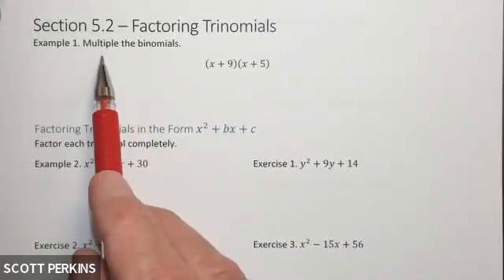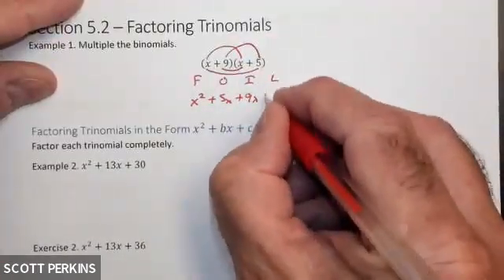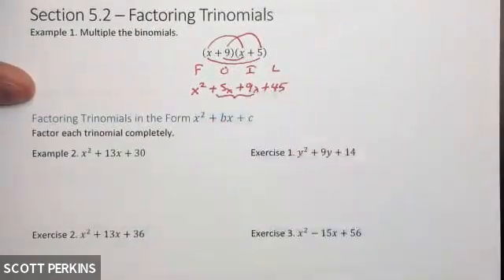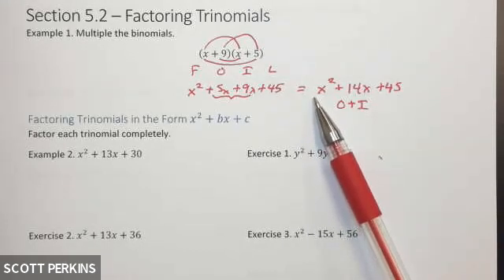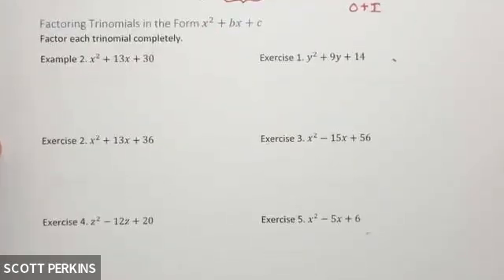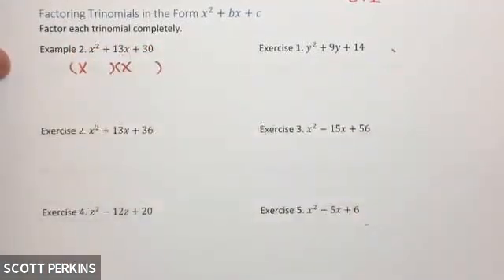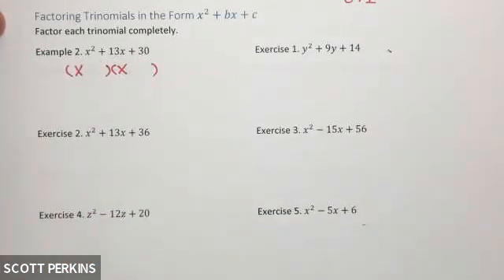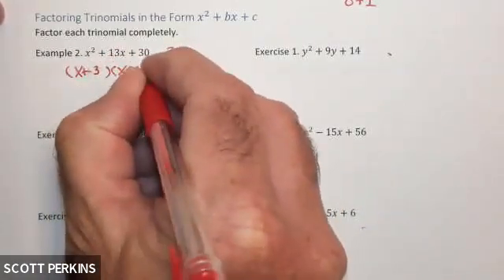MAT 1033 section 5.2 intro